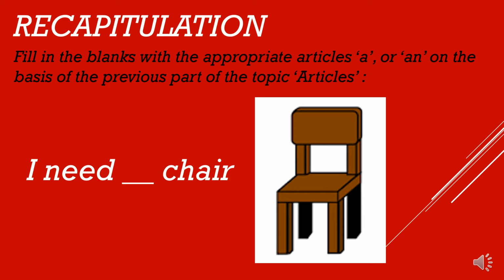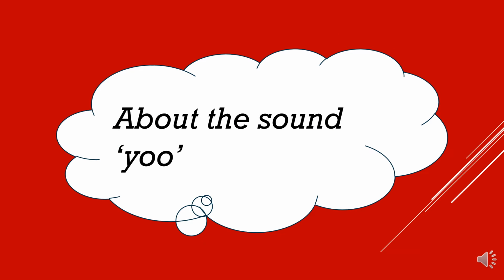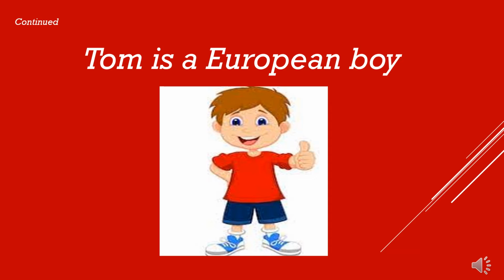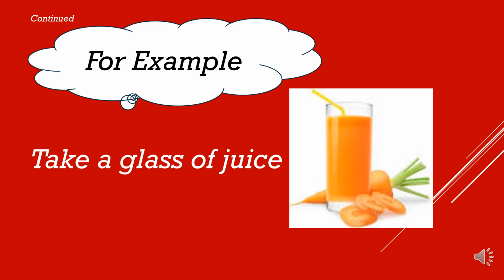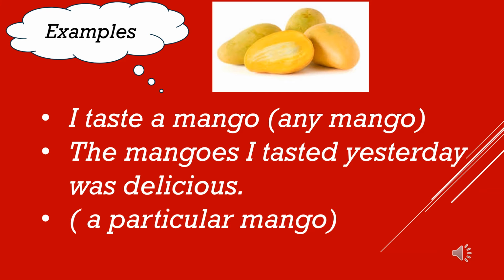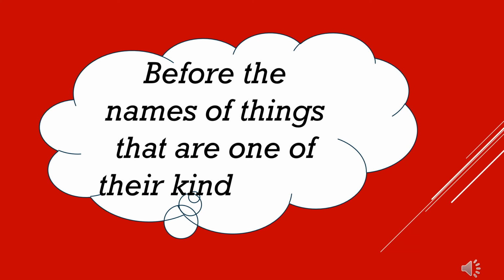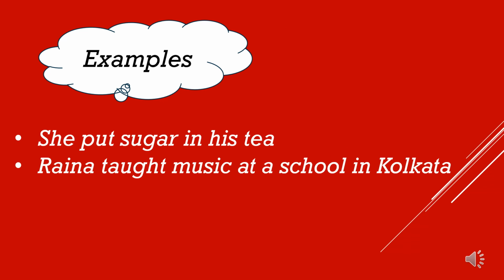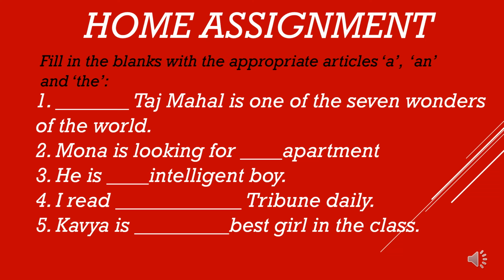C6 ARTICLES PART 2